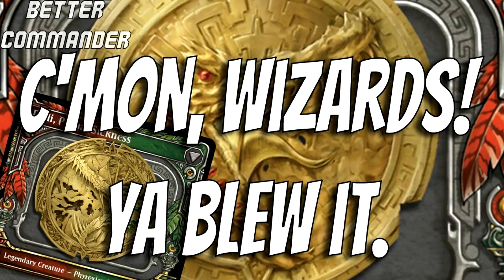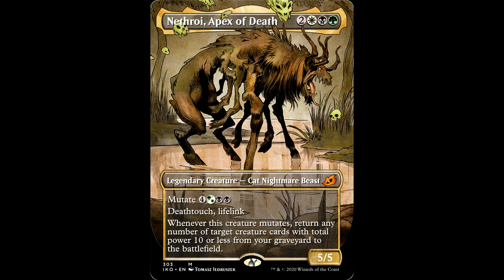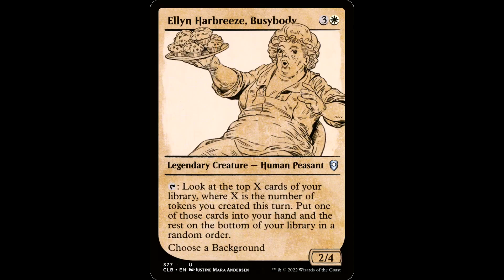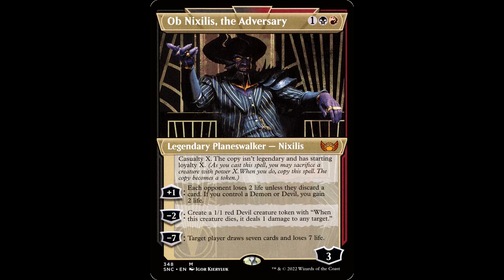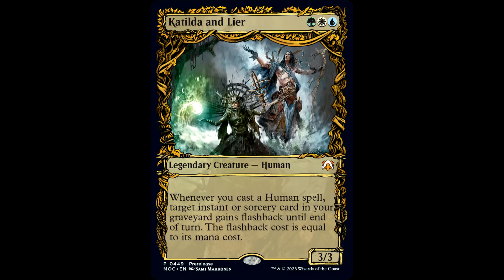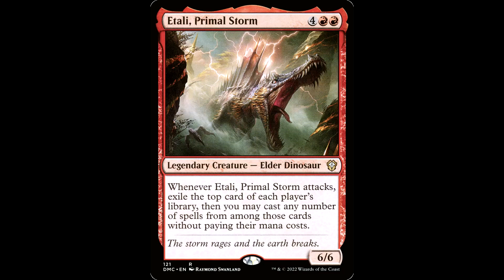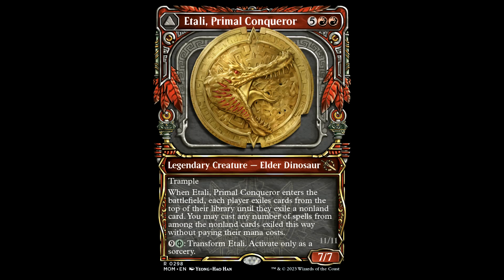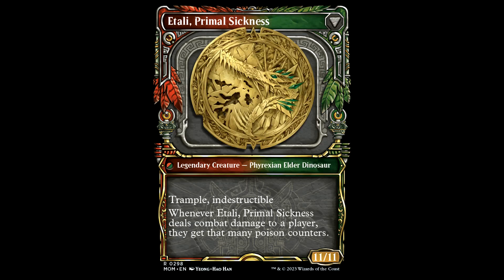Ya Blew It!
C'mon man.  Get you head in the game!  You're spouting coins, when I want chewy chunks.